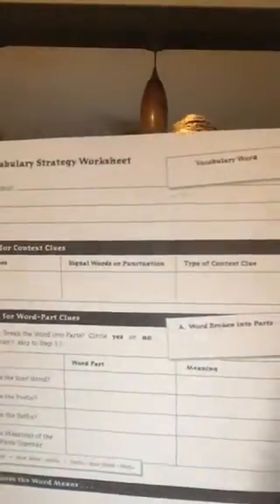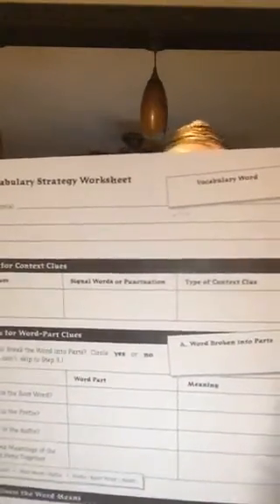RED 510 Lesson 3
Reading strategies utilized to promote fluency.